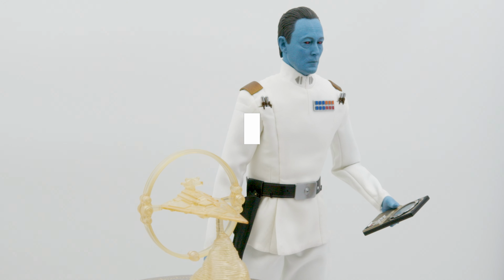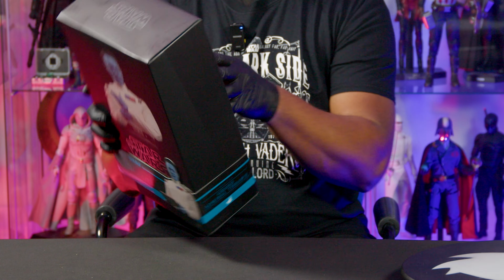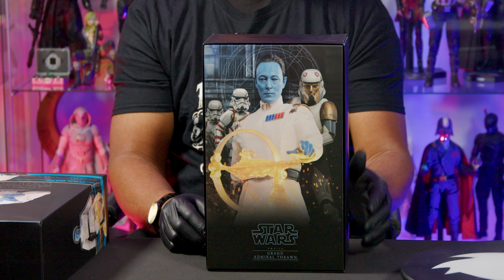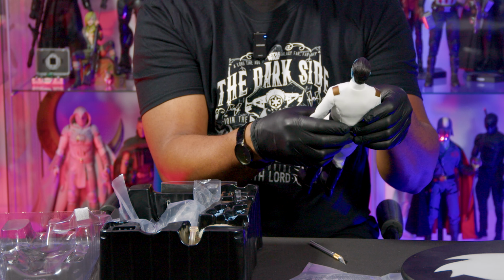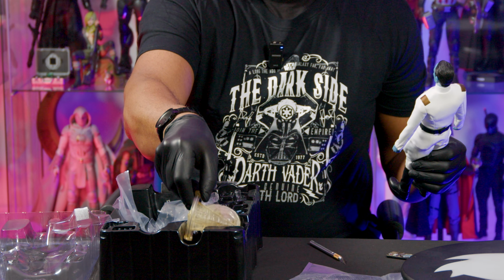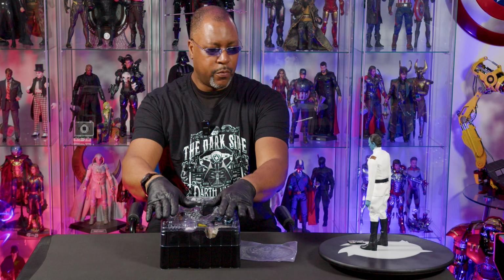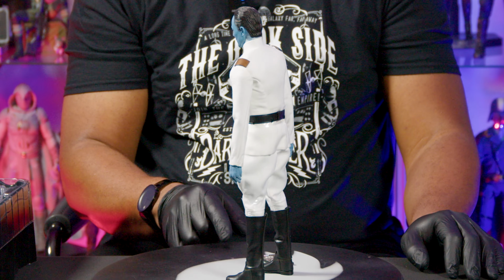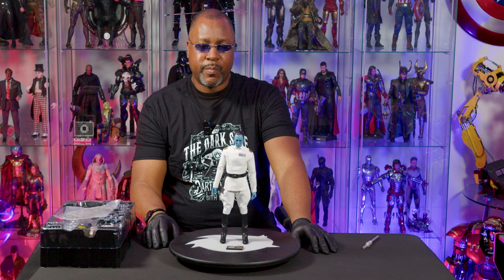Hot Toys Star Wars Ahsoka Grand Admiral Thrawn Unboxing | Culture Junkies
"No one is immune to failure. All have tasted the bitterness of defeat and disappointment. A warrior must not dwell on that failure, but must learn from it and continue on." - Grand Admiral Thrawn

G.Q. adds yet another legendary Star Wars character to his ever-growing collection of Hot Toys. This time around, from the Disney+ series Ahsoka, we have Grand Admiral Thrawn! Take a few moments to sit back, relax and see "What's in the Box?!"